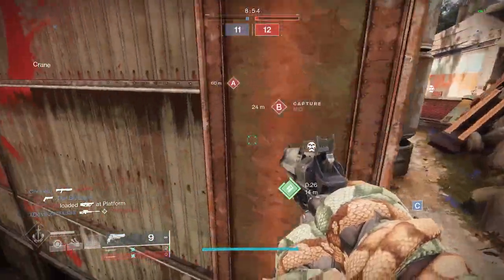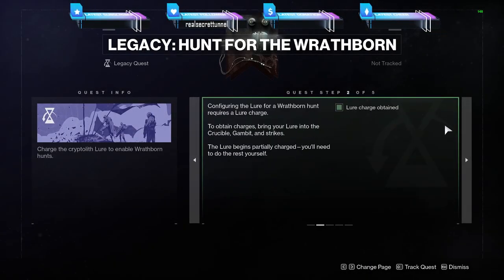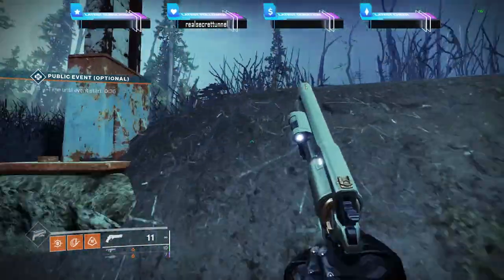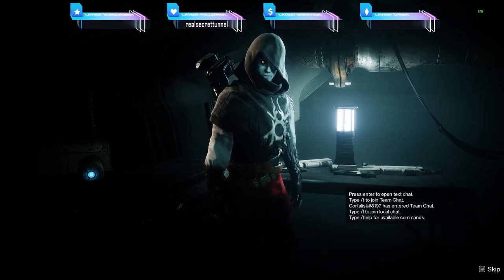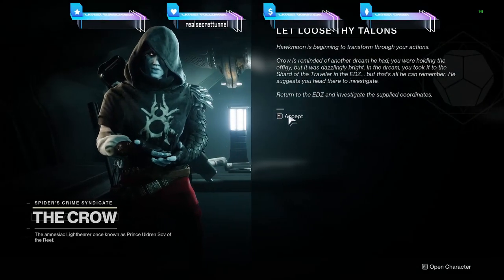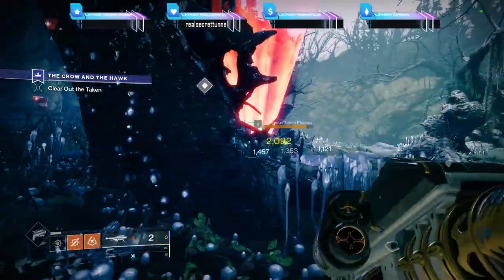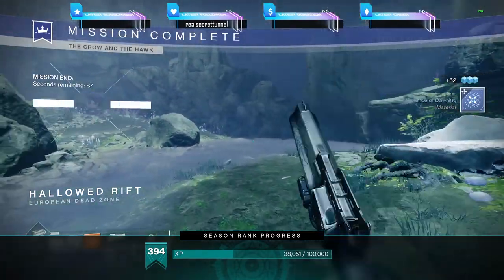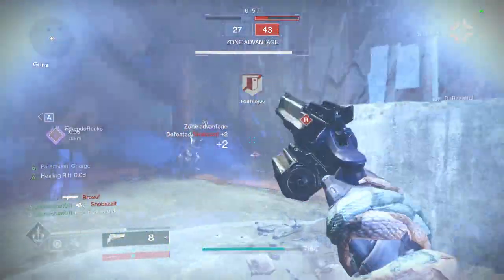GET HAWKMOON Before THE WITCH QUEEN! - Full Quest Guide For 2022 (How To Actually Start the Quest)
Hey guys, in this video I'm gonna show you how to start the quest line to get the Hawkmoon and also how to actually finish the quest.

(This is optionnal and non refundable. All money will be use to make better content and streams)

PC Build :
► 11th Gen Intel® Core™ i7 11700KF (8-Core, 16MB Cache, 3.6GHz to 5GHz w/Intel® Turbo Boost Max)
► Dual Drives : 1TB M.2 PCIe NVMe SSD (Boot) + 1TB 7200RPM SATA 6Gb/s (Storage)
► High-Performance CPU Liquid Cooling and 1000W Power Supply
► Killer™ Wi-Fi 6 AX1650 (2x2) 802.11ax Wireless and Bluetooth

Peripherals :
► Razer Seiren Mini /w Boom Arm & Pop Filter
► Alienware AW610M Wired/Wireless Gaming Mouse
► Alienware AW510K Low Profile RGB Mechanical Gaming Keyboard
► Creative Pebble Speakers
► Corsair Gaming Void RGB Elite Gaming Headset
► Glorious XXL Extended Mousepad